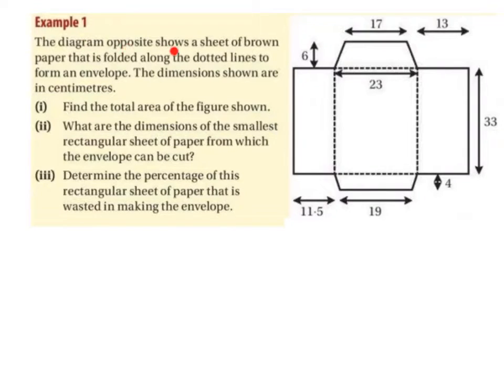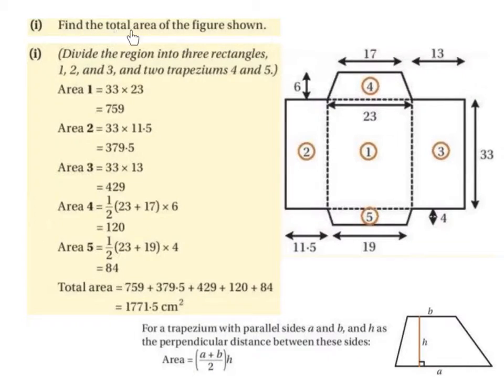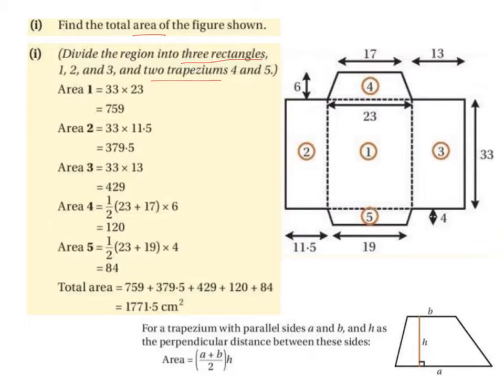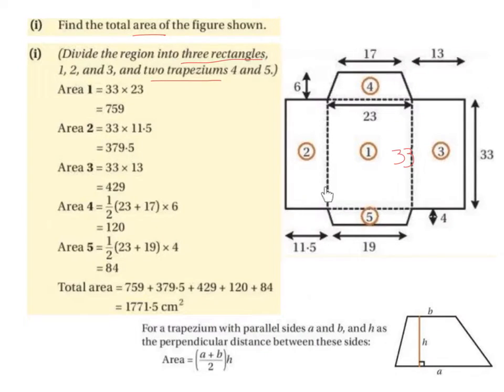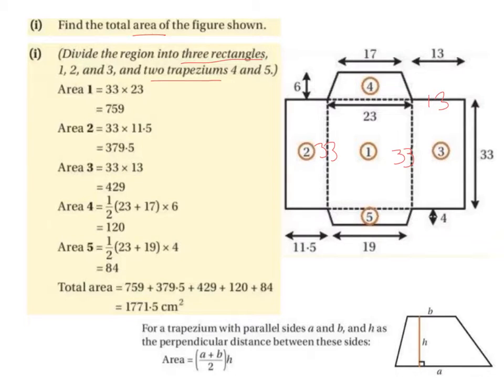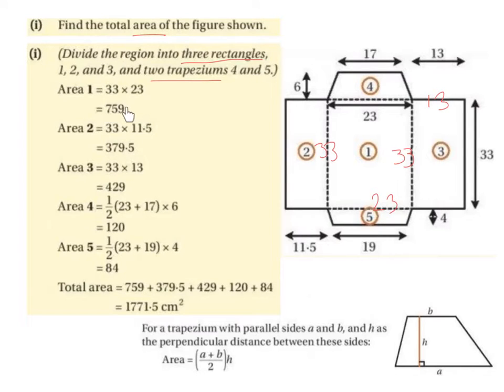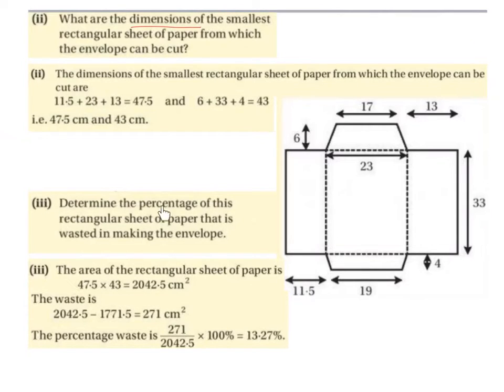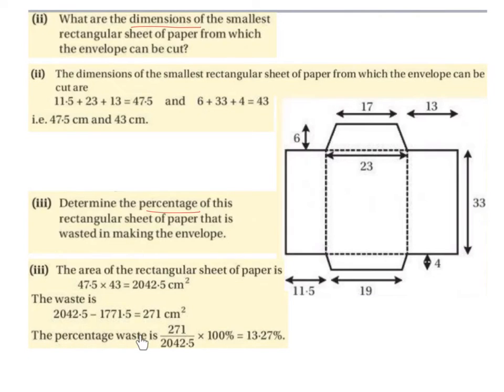LC HL area compound shape (rectangles and trapeziums)